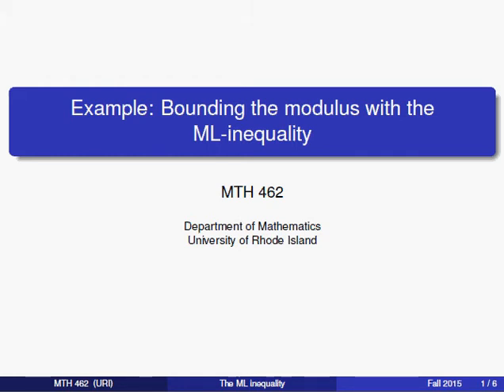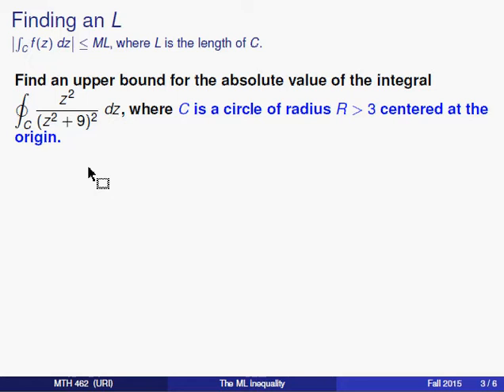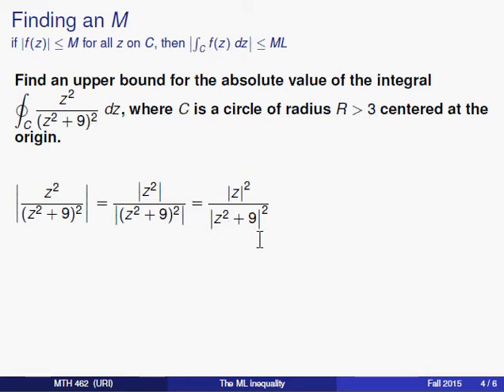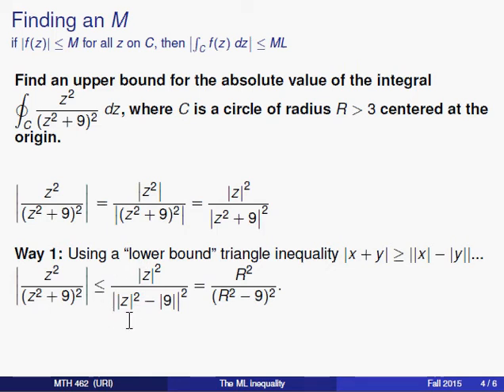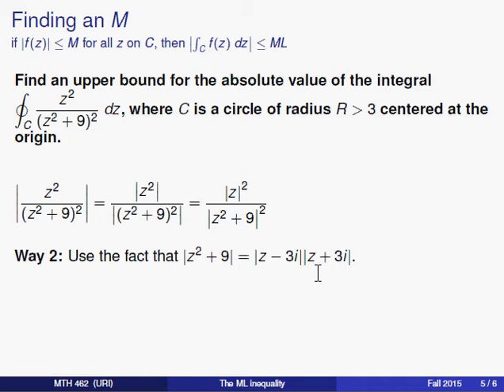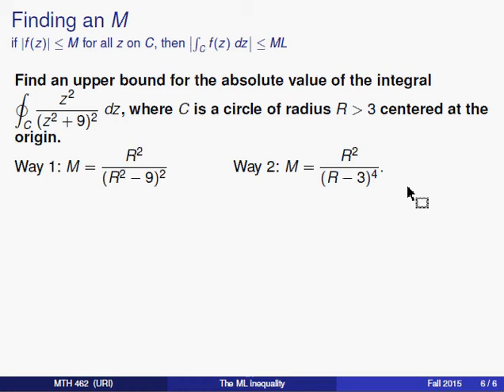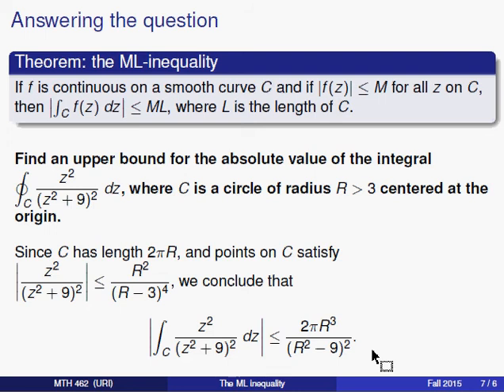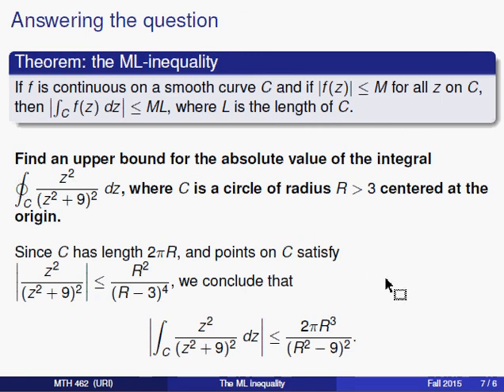Example: Bounding the modulus with the ML-inequality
Worked example for MTH 462, Fall 2015